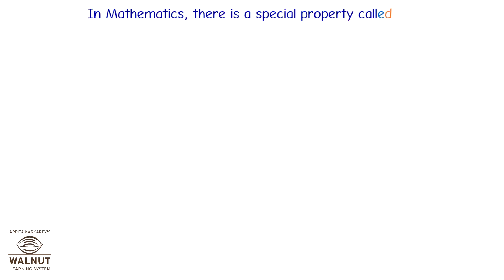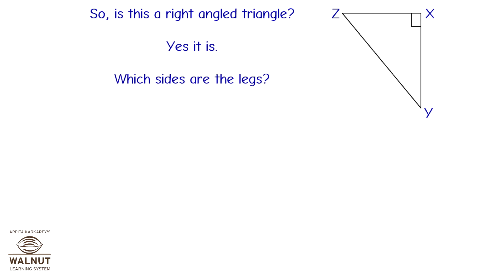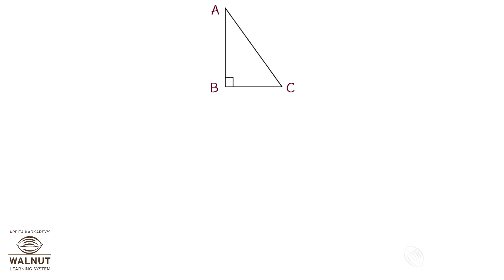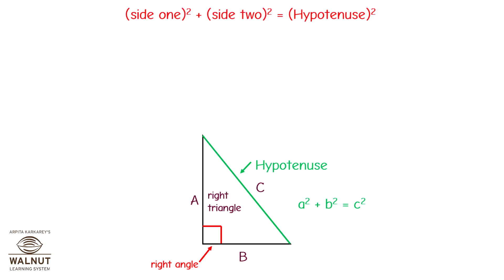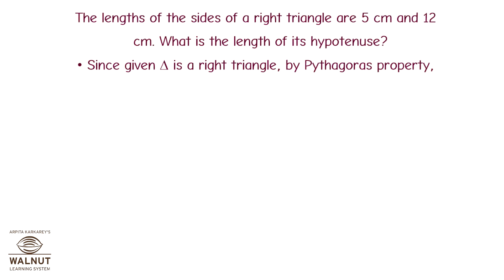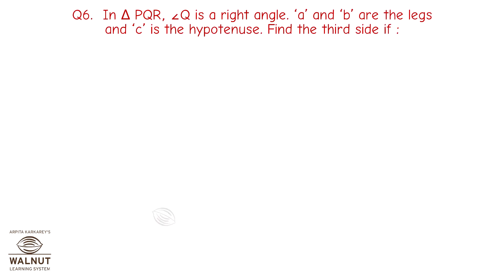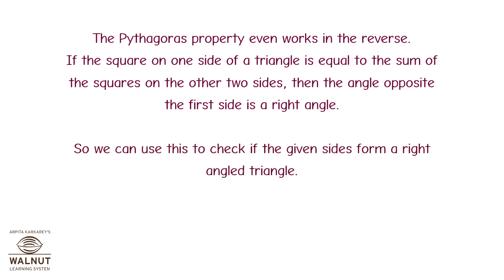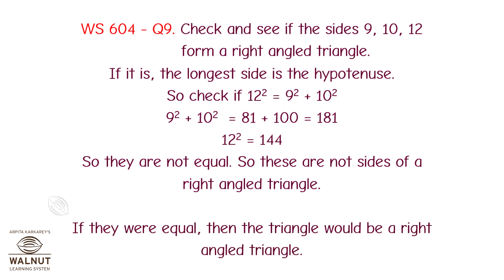7 Math - The triangle and its properties - Pythagoras Theorem